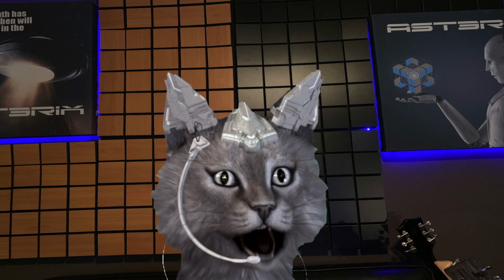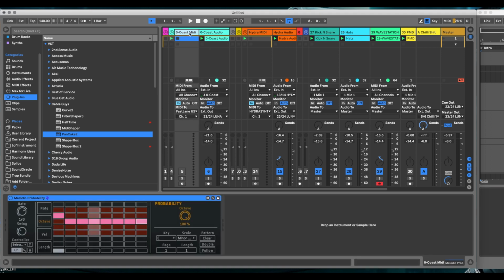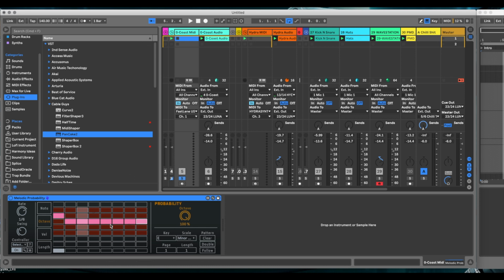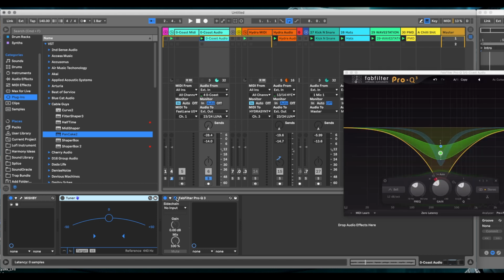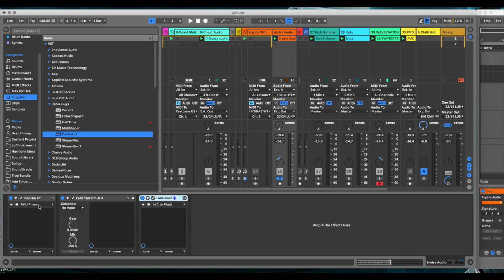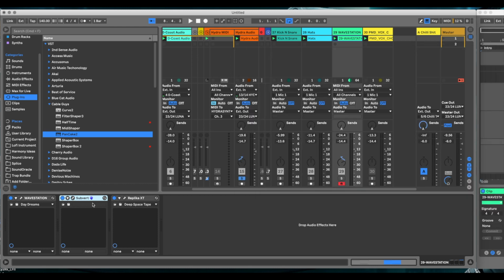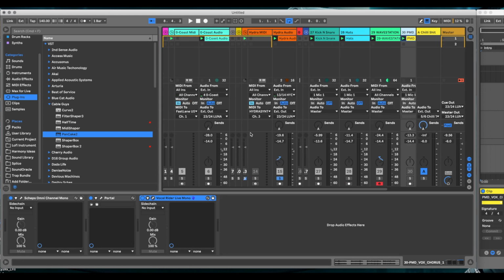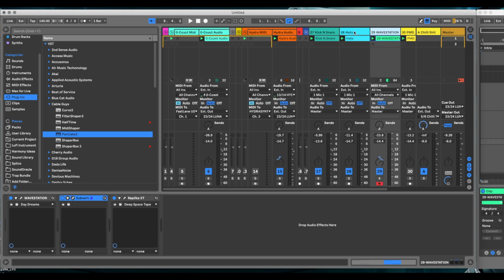FRIDAY NITE | MODULAR - EPISODE 2 | Modular Trap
In the lab working on adding semi-modular synths to my trap music workflow...